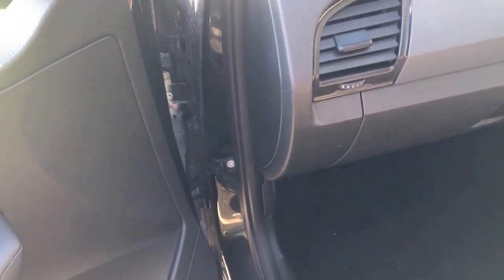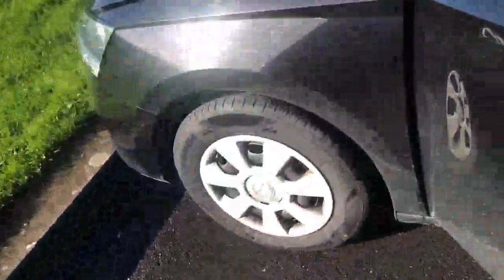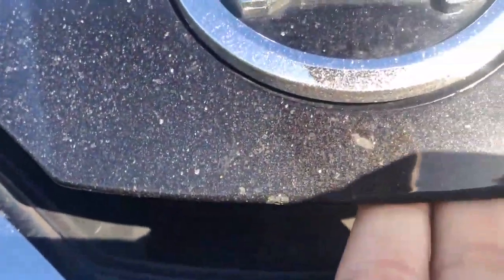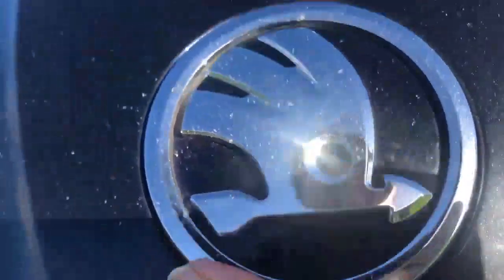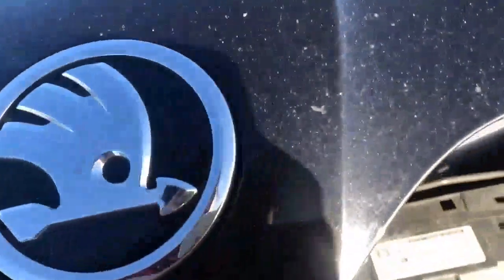How to open the hood Skoda Fabia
Video tutorial where we teach how to open the hood of a car, vehicle or car Skoda Fabia 2015.